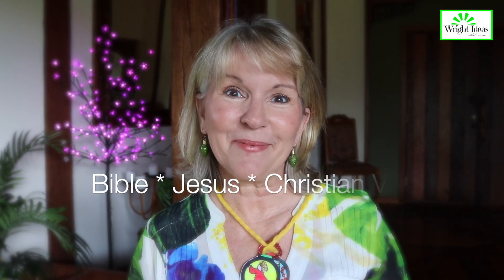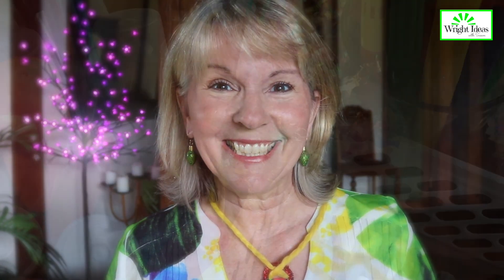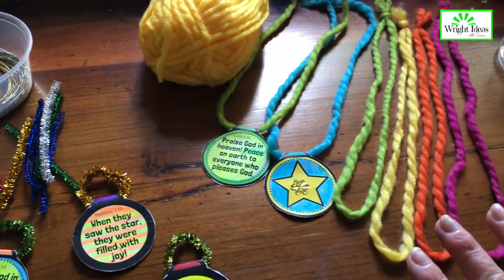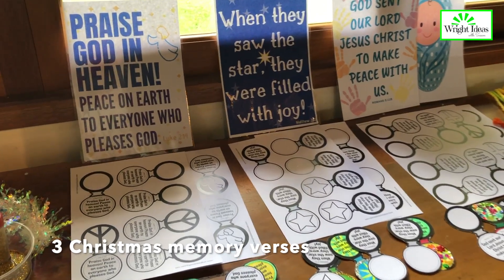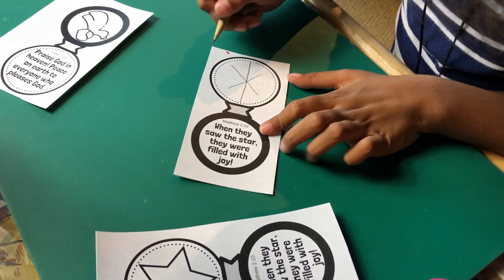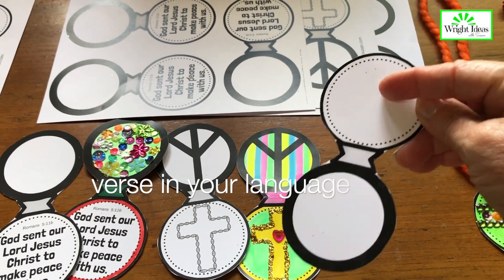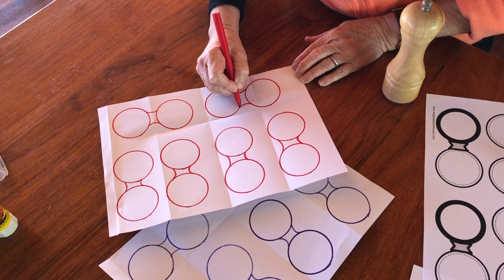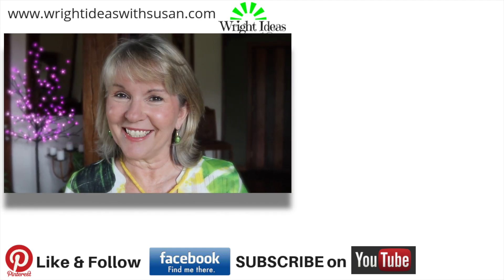CHRISTMAS ornament or necklace craft (9 designs)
Here’s 9+ Christmas craft designs - To create ornaments or necklaces for a Bible memory verse activity or take home gift for Christmas. Simple and beautiful. Download the posters and design templates from my